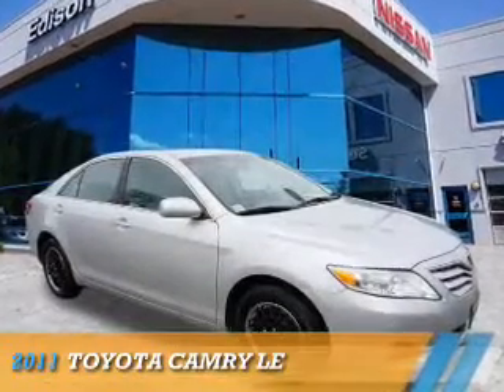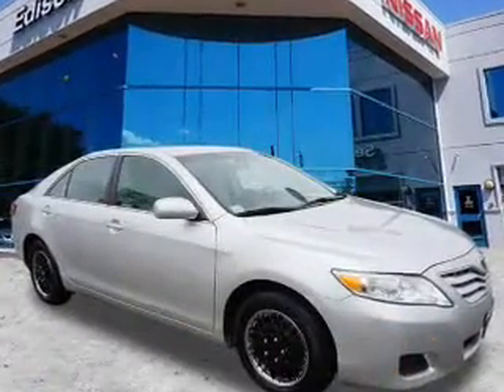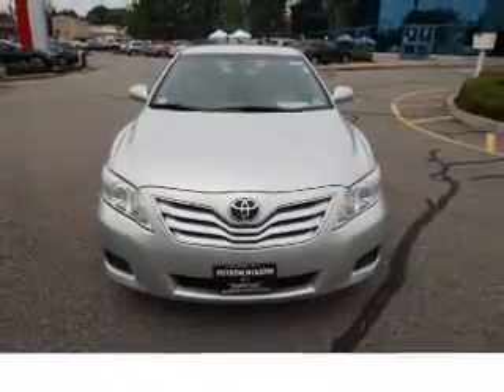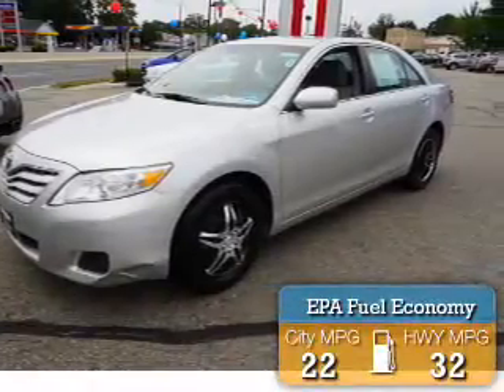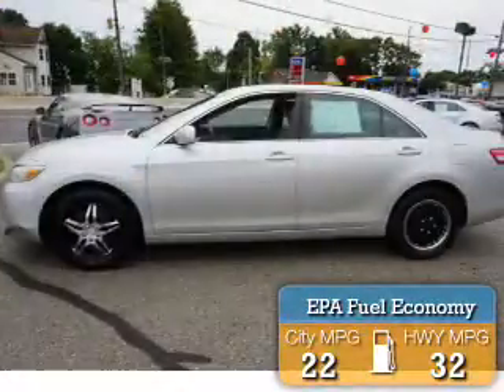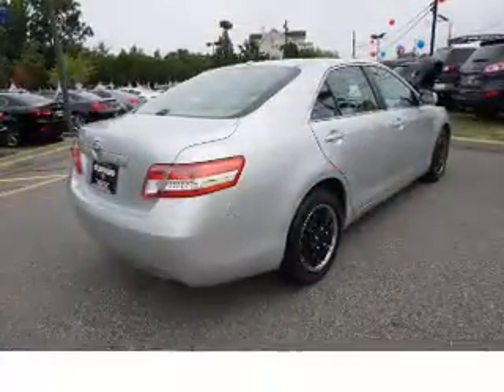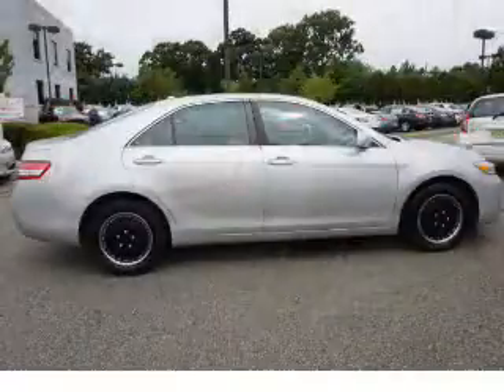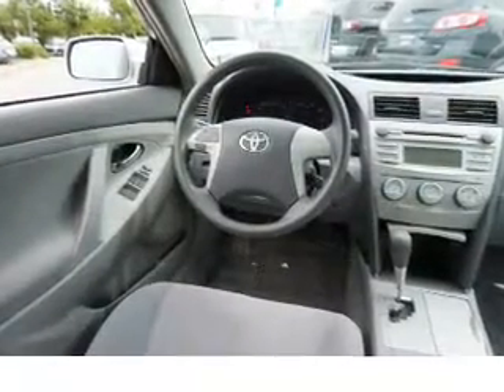2011 Toyota Camry E3879A - Edison NJ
Year: 2011
Make: Toyota
Model: Camry
Trim: LE
Engine: 2.5 liter 4 Cylindercylinder FWD
Transmission: Automatic
Color: Silver
Mileage: 58988
Address:
VIN:4T1BF3EK0BU637772